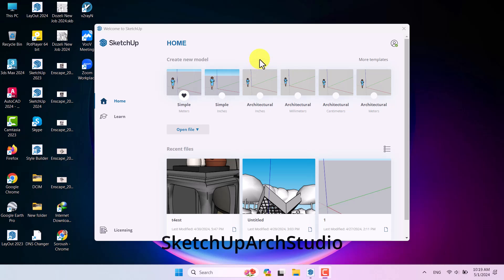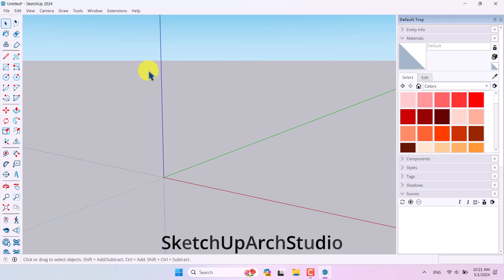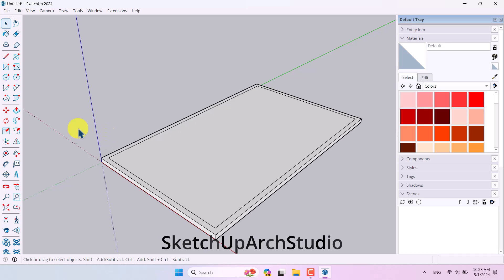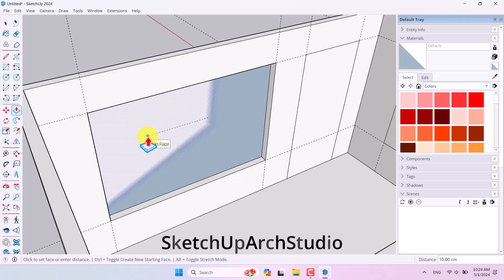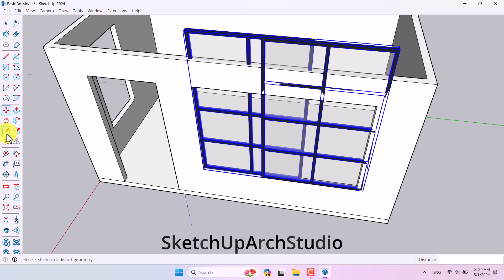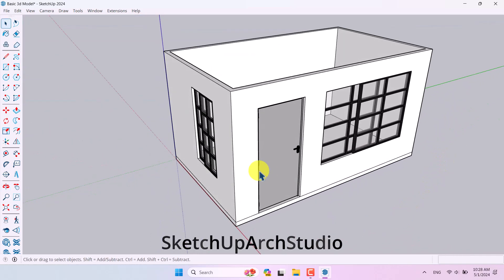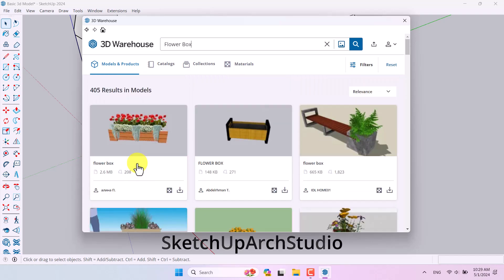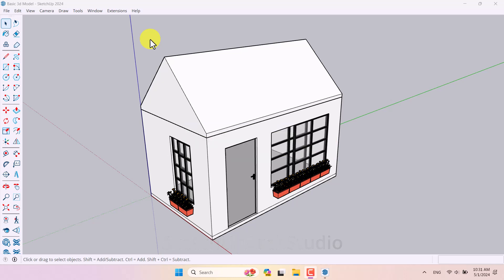SketchUp 2024 Basic 3D Modeling Tutorial For Beginners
Note: THIS VIDEO TUTORIAL WAS RECORDED, EDITED AND PUBLISHED BY @SketchUpArchStudio
Hey there, fellow creators! Today, I have an exciting tutorial for all you aspiring 3D modelers out there. In this video, we're diving into the world of SketchUp 2024, the latest version of this incredible software. Join me as I guide you through the basics of 3D modeling, perfect for beginners looking to unleash their creativity. We'll cover everything from creating simple shapes to manipulating objects in 3D space. Get ready to learn essential techniques like drawing, extruding, and even adding textures to your models. By the end of this tutorial, you'll have the skills to bring your ideas to life in stunning 3D. So grab your virtual pencils, and let's embark on this exciting journey into the world of SketchUp 2024!
Timecodes
0:00 Intro
0:53 SketchUp 2024: How To Change Drawing Unit?
1:26 SketchUp 2024: Toolbar Customization
2:04 SketchUp 2024: Rectangle And Numbering
2:16 SketchUp 2024: Orbit
2:28 SketchUp 2024: Extrude / Push Or Pull
2:46 SketchUp 2024: Offset
3:00 SketchUp 2024: Make 3D Wall
3:36 SketchUp 2024: Tape Measure Tool
4:41 SketchUp 2024: How To Make Window And Door Places Empty In Walls?
5:46 SketchUp 2024: 3D Warehouse
6:26 SketchUp 2024: Scale Tool
6:54 SketchUp 2024: Copy, Move And Rotate
8:22 SketchUp 2024: Flip Tool
9:01 SketchUp 2024: Make 3D Roof
11:12 SketchUpArchStudio: Please Subscribe Us!